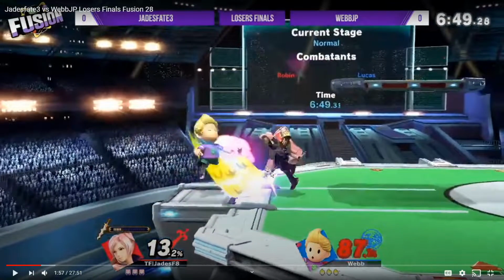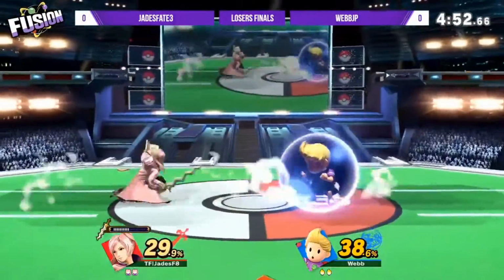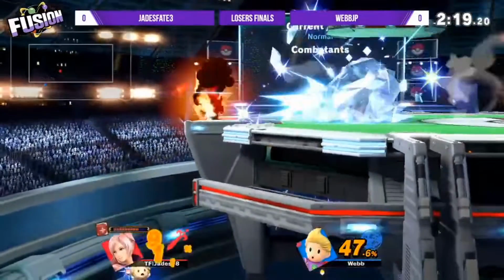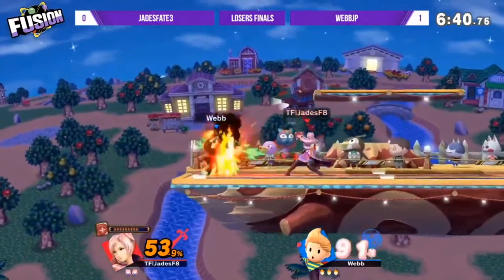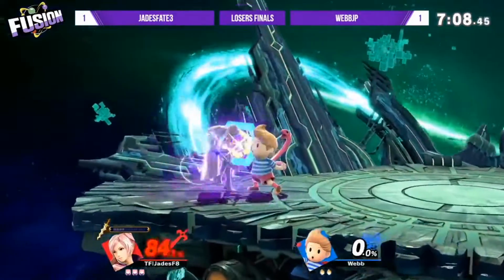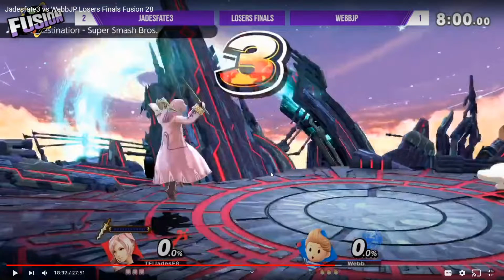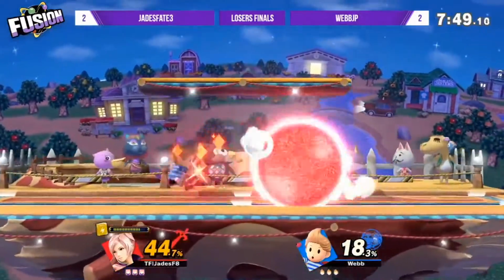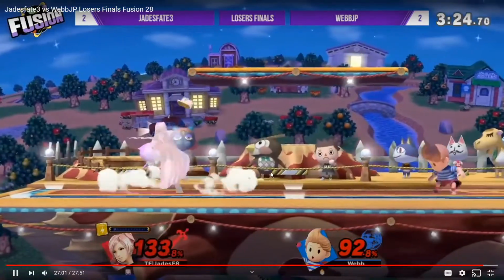VOD REVIEW - Jadesfate3 (Robin) vs. WebbJP (Lucas)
Set analysis featuring the Robin vs Lucas matchup